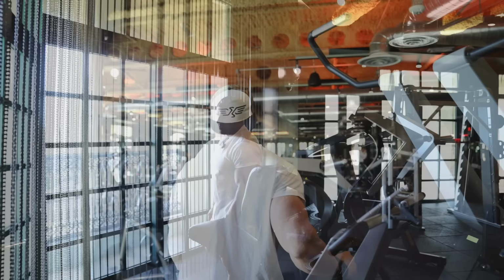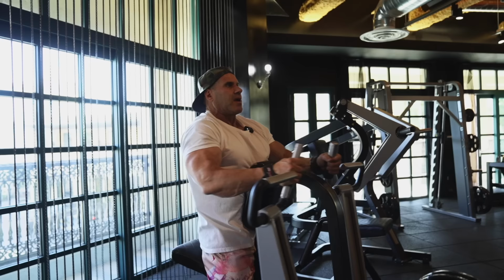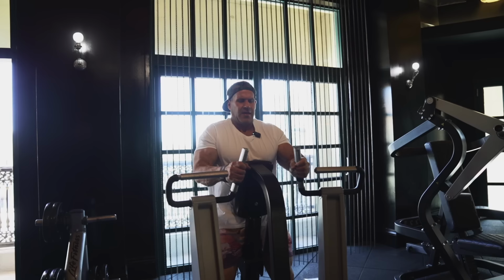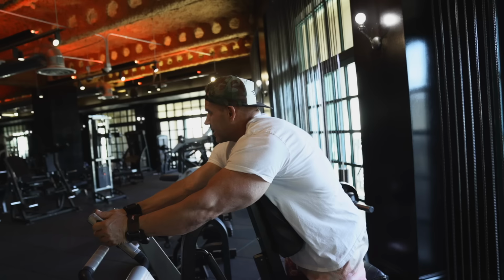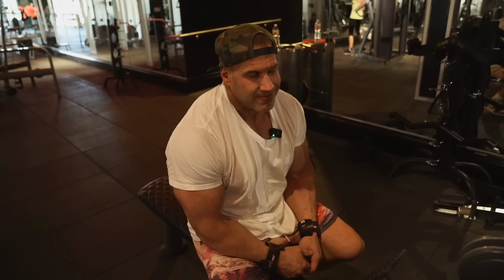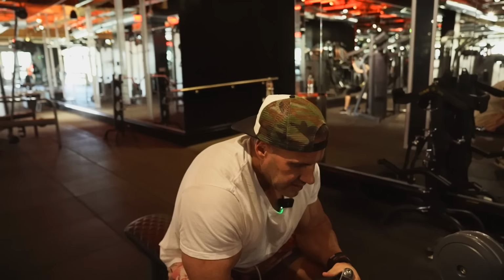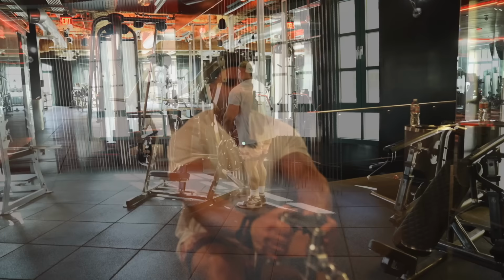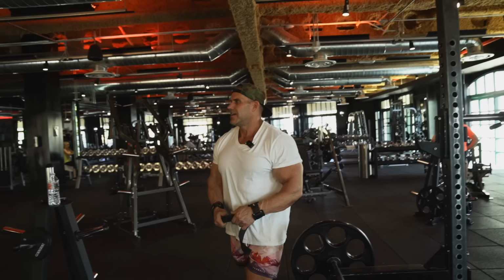CRUSHING BACK DAY | 4X MR. OLYMPIA | JAY CUTLER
Join Jay in this episode as he crushes back day. Follow along for in-depth tips on a few of his favorite back and calve movements.

MEMORABILIA/POSTERS / SIGNED ITEMS Code: CUTLER

- J